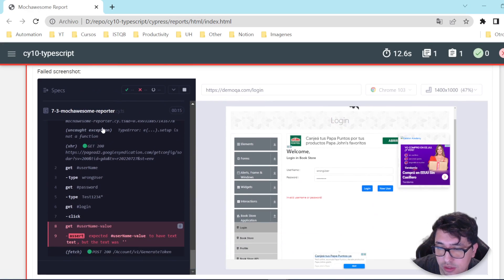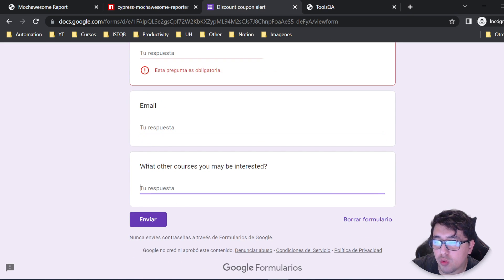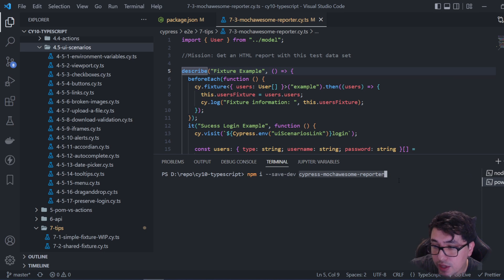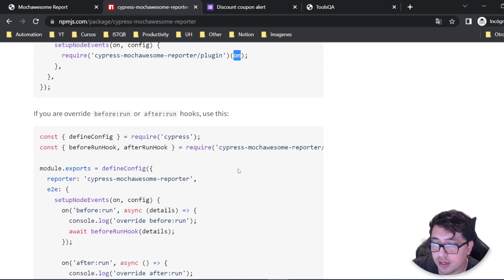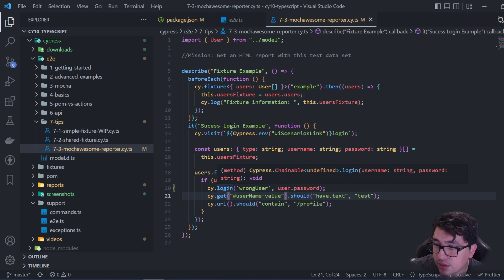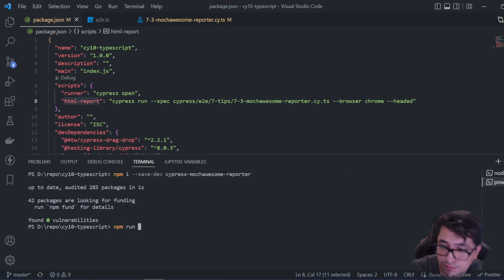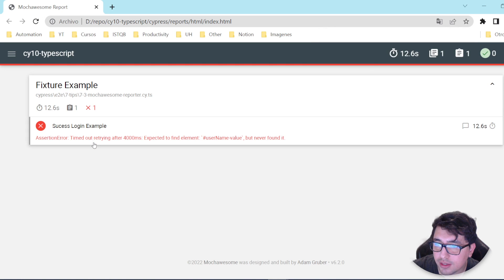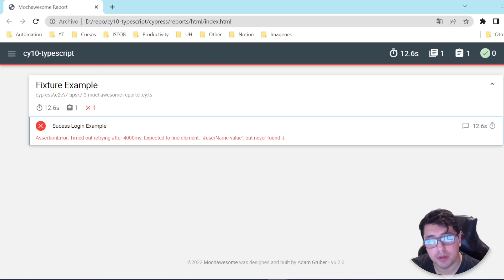Amazing HTML Reporter for Cypress 10+ [MOCHAWESOME REPORTER]